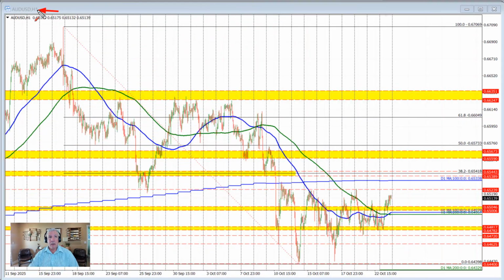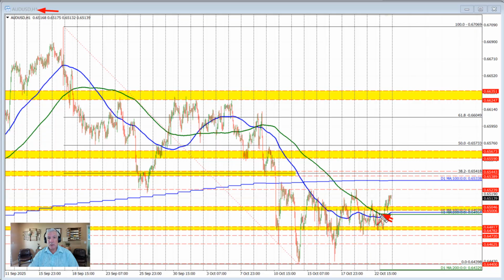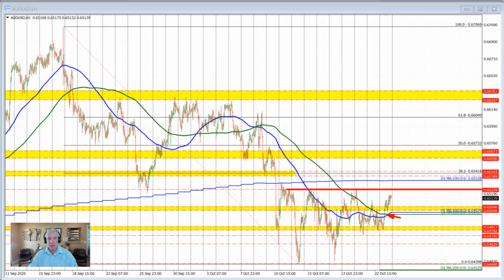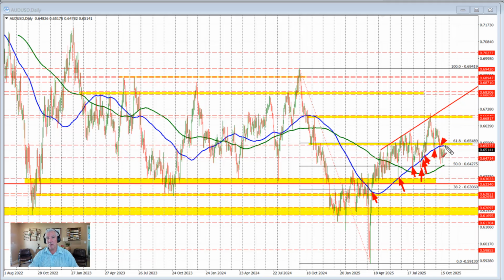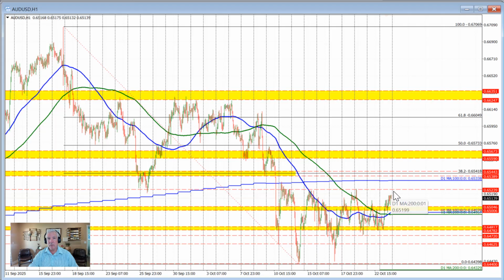AUDUSD Technicals: AUDUSD switches the bias from bearish earlier today, but bullish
The 100 day MA at 0.6533 looms on the topside as a key level to get to and through  to increase the bullish bias.